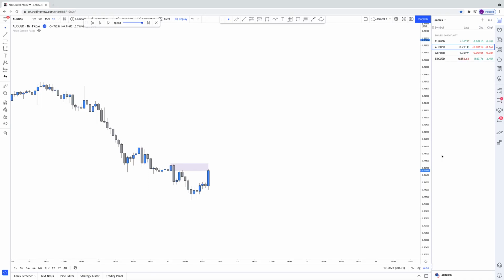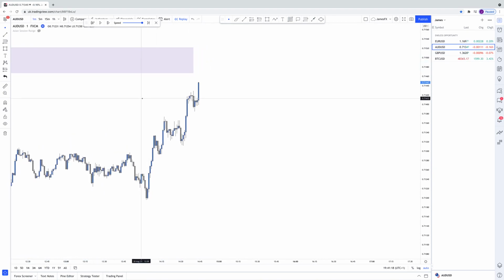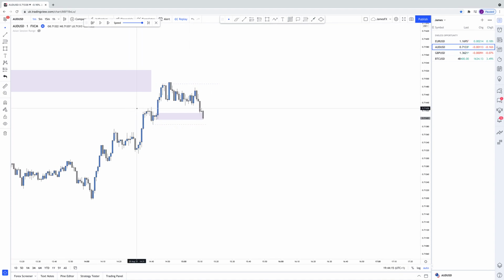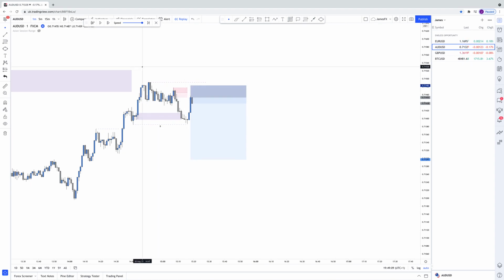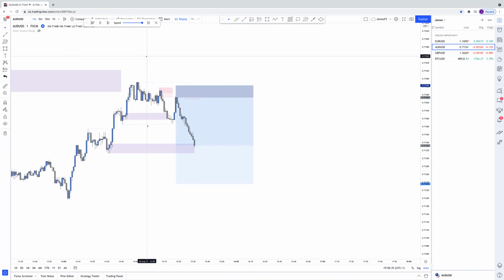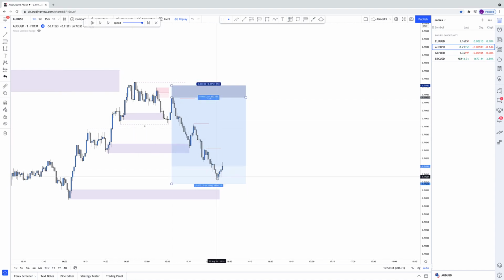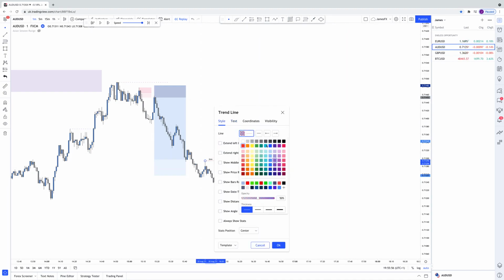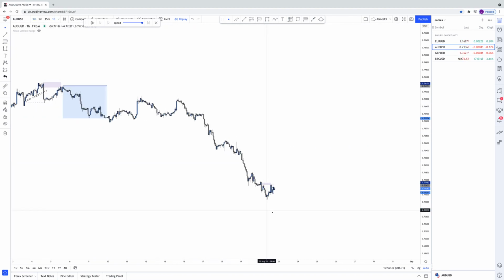12.1 Lower Timeframe Price Action AU Case Study